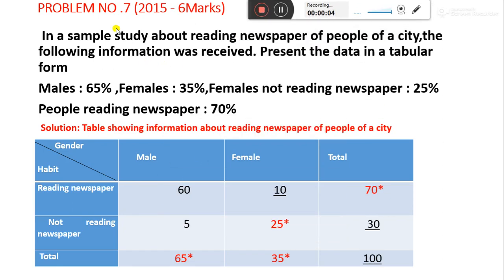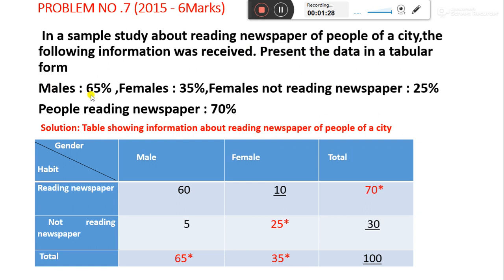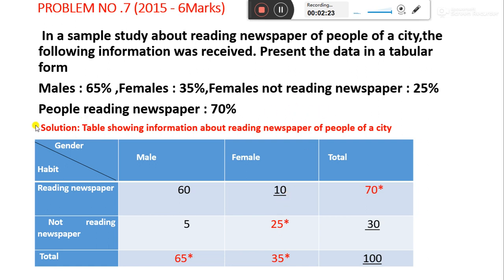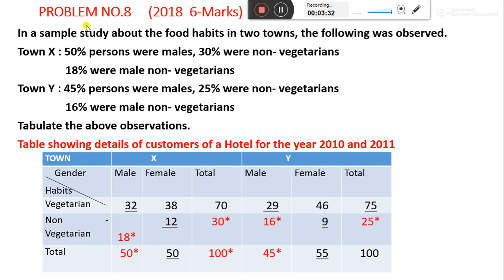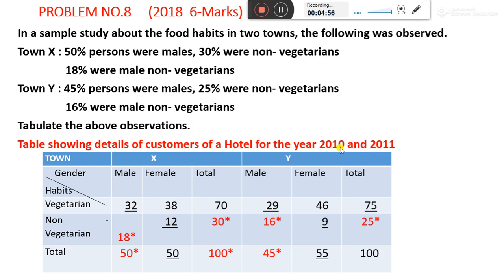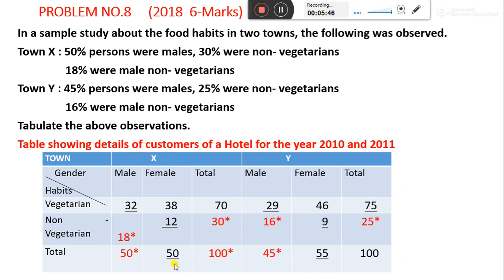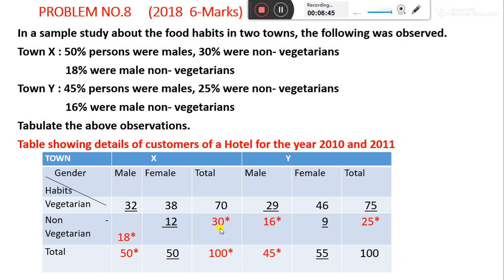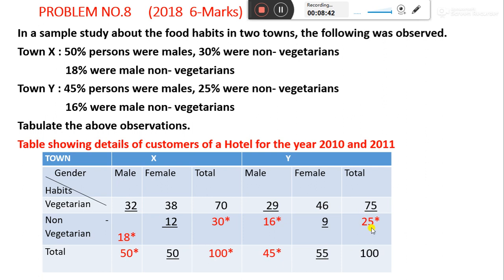2sem QABD tabulation problems-7&8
Dr. K. R. Manjula assistant professor GCW kolar